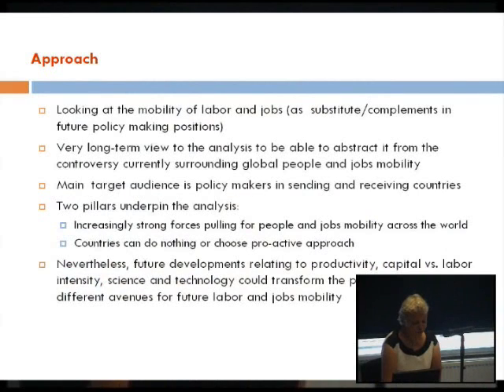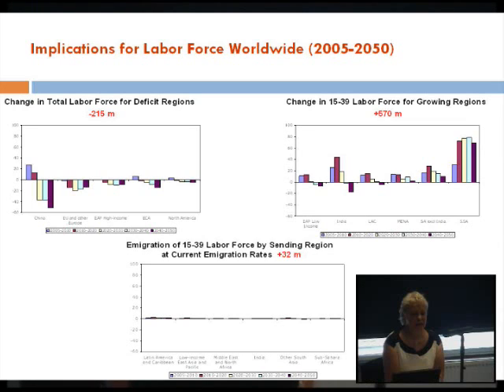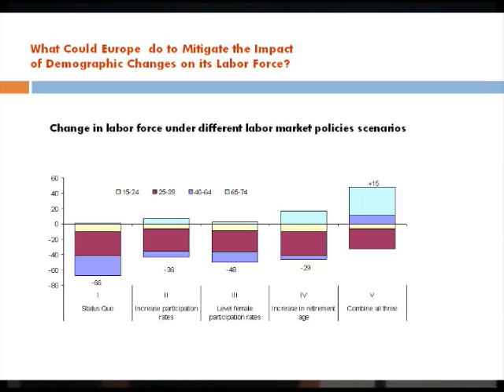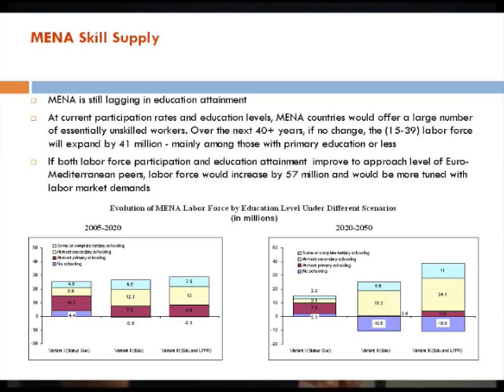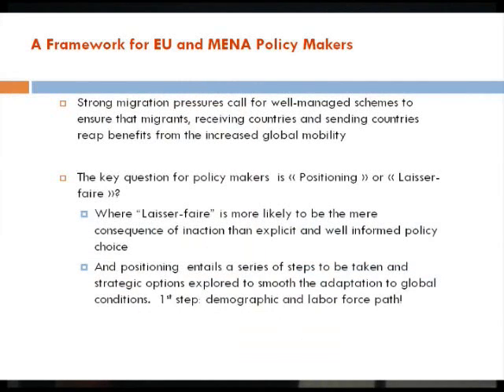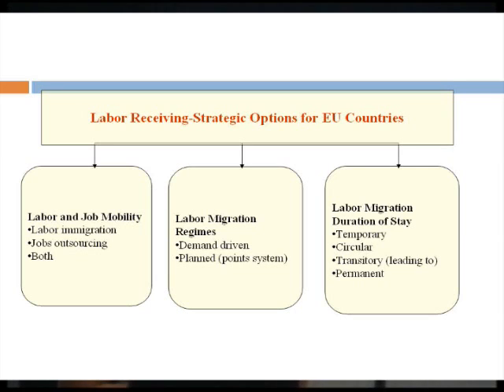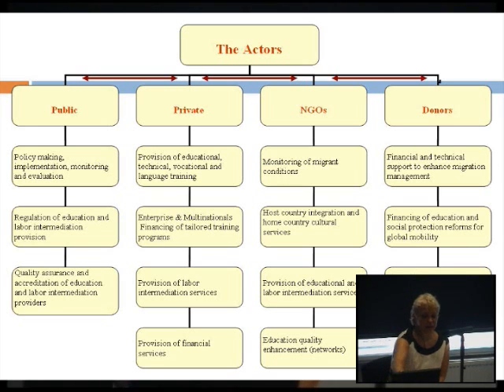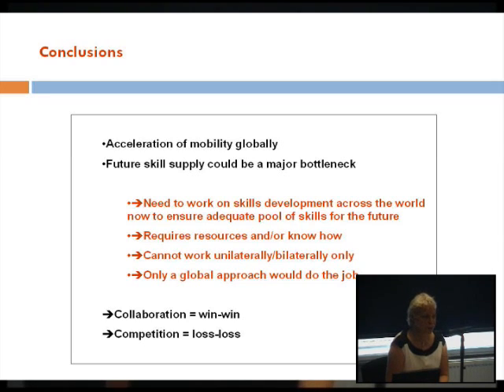Leila Zlaoui - Author, Shaping the future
Leila Zlaoui, advisor to the world bank and author of new World Bank report Shaping the Future, discussed the new report and issues surrounding migration and international labour flows. This event - Shaping the Future: Long-term perspectives on migration - was held on the 19th June 2009, from 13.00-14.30, at ODI's offices in London.